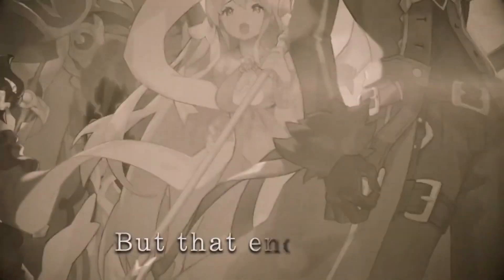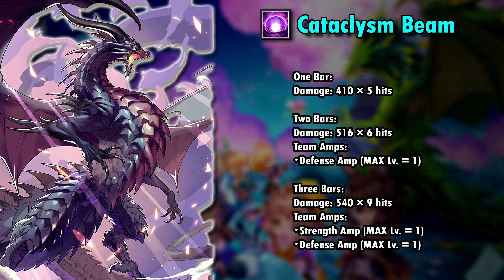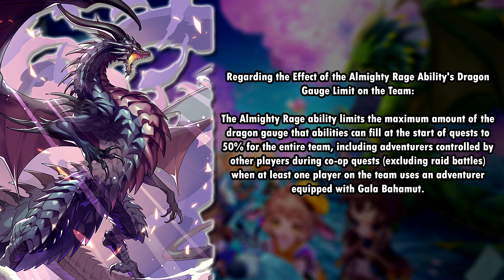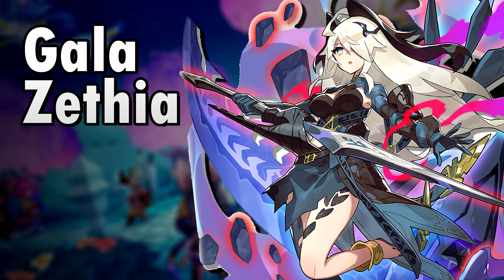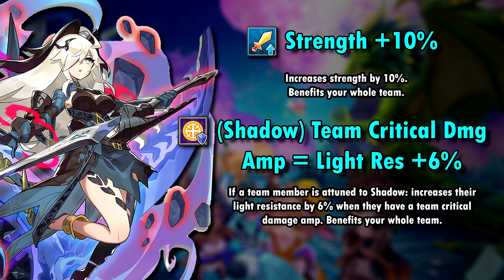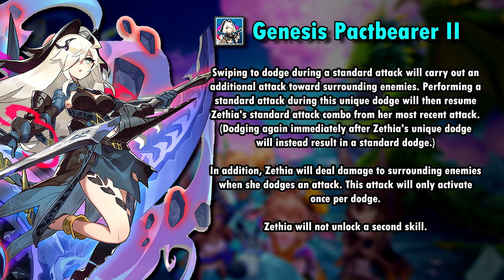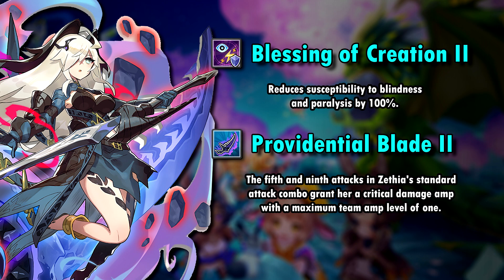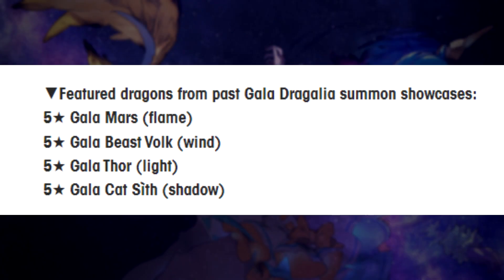Analyzing Gala Dragalia feat. Gala Zethia & Gala Bahamut | Dragalia Lost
In this video, we take a look at Gala Zethia and Gala Bahamut. Both will be available on the new Gala Dragalia Showcase in Dragalia Lost, which is currently celebrating it's third Anniversary.

I really like those two and I hope I can get them with my free summons.

I would have done this video tomorrow to wait for the mods and all, but tomorrow is Harle day AND I'm moving, so I gotta manage my time accordingly. :c

☆ Socials ☆

Timestamps:
00:00 Intro
00:28 Gala Bahamut
03:22 Gala Zethia
07:56 Rate-Up Dragons